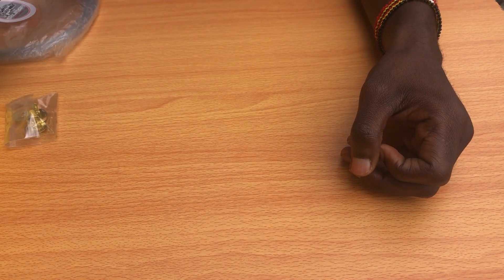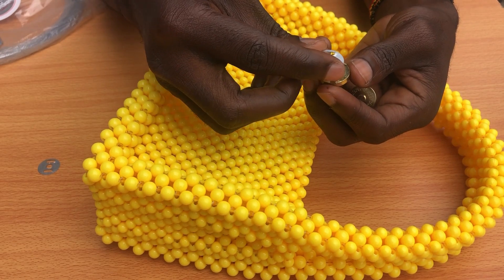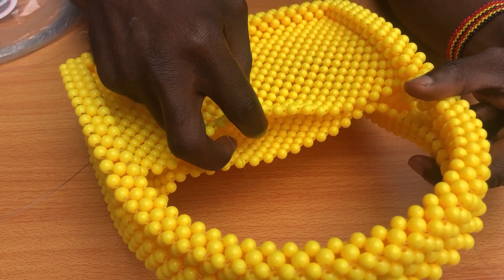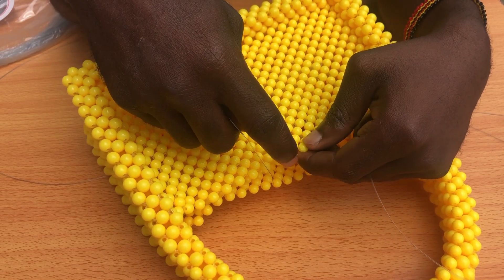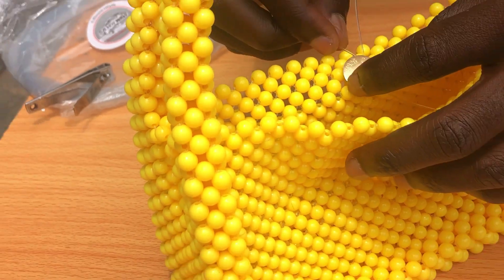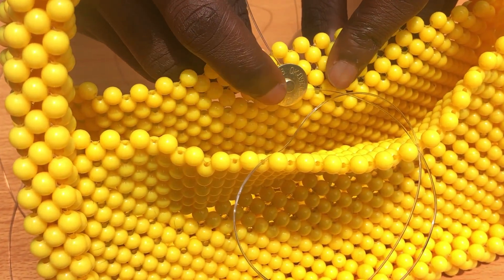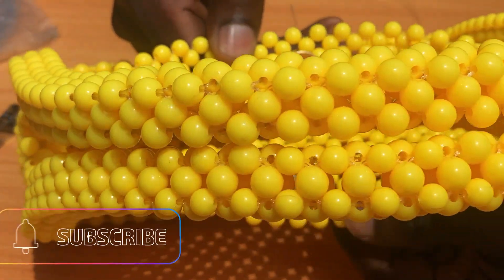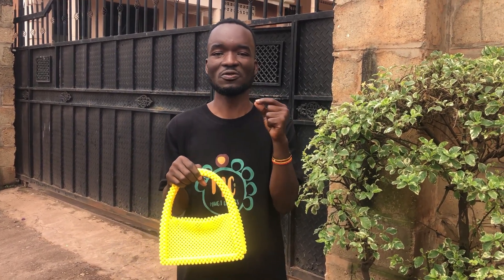How to Fix a Magnetic Lock on your Beaded Bag // Simple and Easy DIY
Learn how to fix a Magnetic Lock on your Beaded Bag by using any beads of your choice, Strings and a cutter for perfect finishing...

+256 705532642